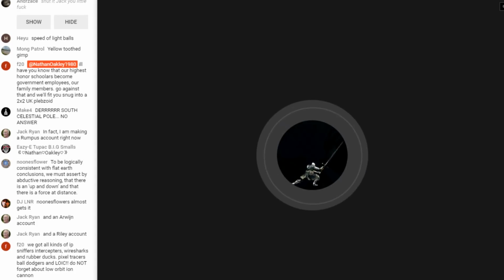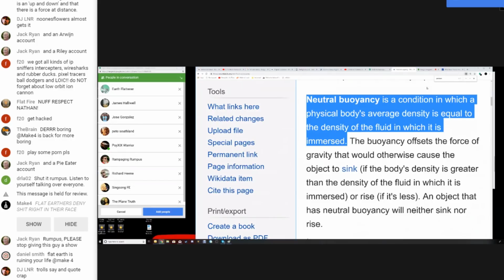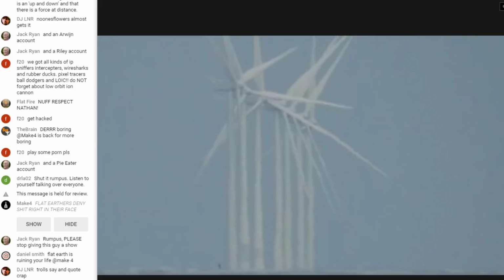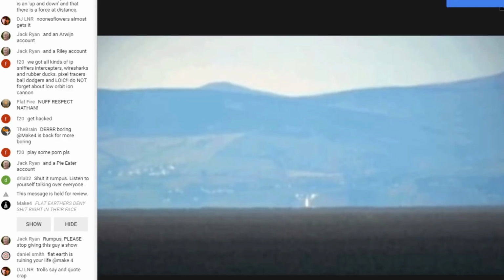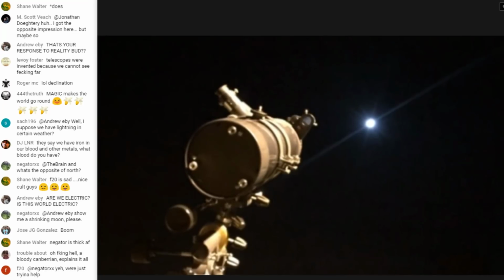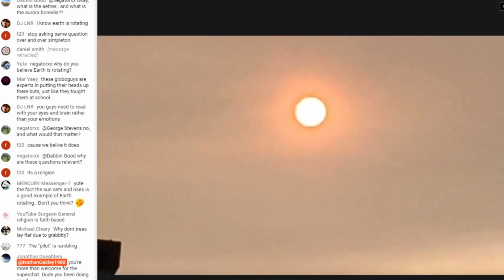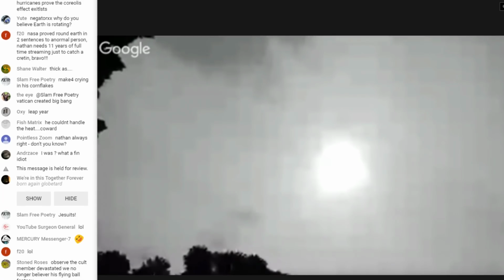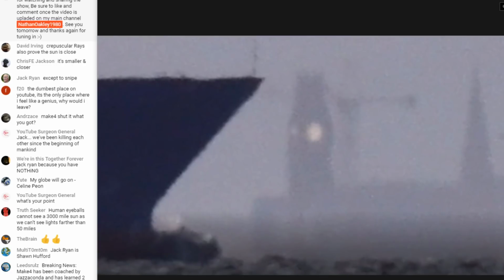Flat Earth Debate 533 LIVE & Uncut